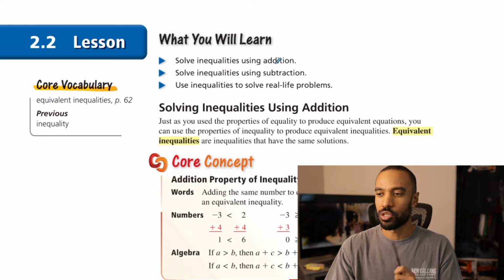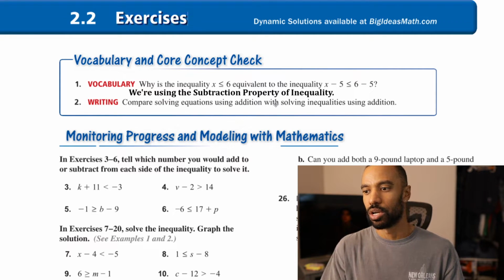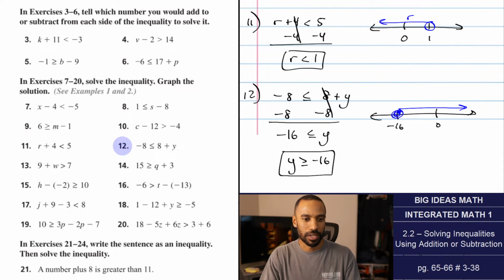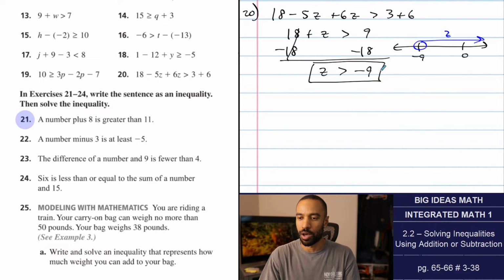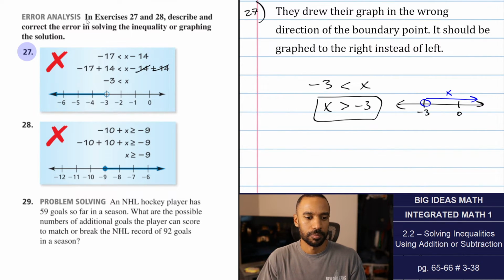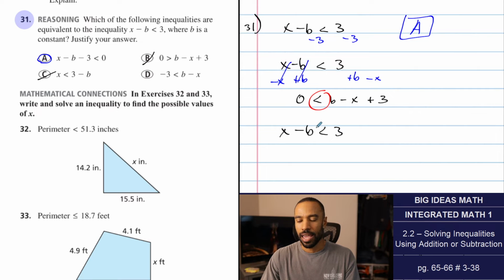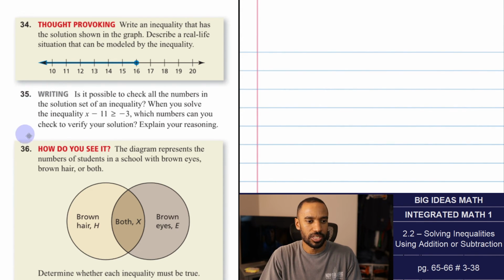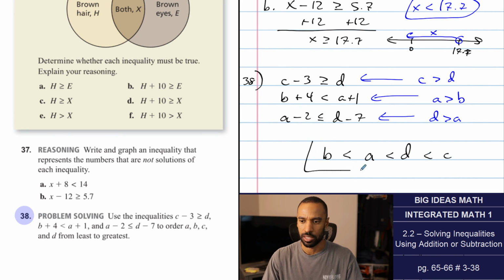Big Ideas Math [IM1]: 2.2 - Solving Inequalities Using Addition/Subtraction (Lecture & Problem Set)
Sections 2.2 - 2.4 will all involve solving linear inequalities, but with a slow build-up. This section (2.2) is going to feature solving inequalities using addition or subtraction, which is as simple as the problems you've seen where you need to simply add/subtract a number to both sides and solve. Inequalities are much like equations in that they have equivalence properties, and I feel this light section is built upon working that out and making sense of it, while throwing some word problems along the way.

*PDF DOWNLOADS*

(00:00) Introduction
(00:55) Lecture overview
(06:46) Problem #1-2
(08:26) Problem #3-6
(10:02) Problem #7-20
(20:36) Problem #21-24
(22:41) Problem #25-26
(25:33) Problem #27-28
(28:42) Problem #29
(29:25) Problem #30
(32:07) Problem #31
(34:42) Problem #32-33
(36:29) Problem #34
(38:05) Problem #35
(40:43) Problem #36
(43:51) Problem #37
(45:22) Problem #38